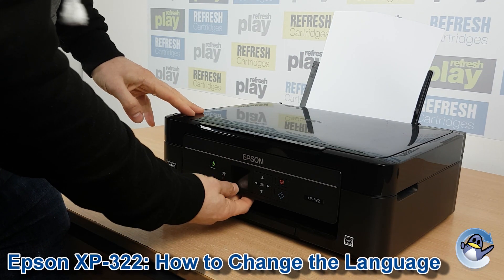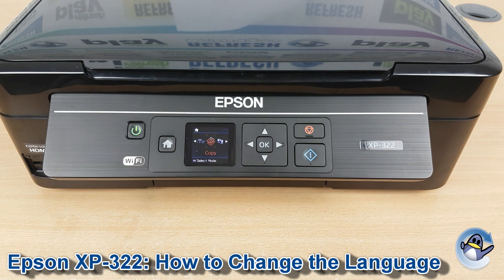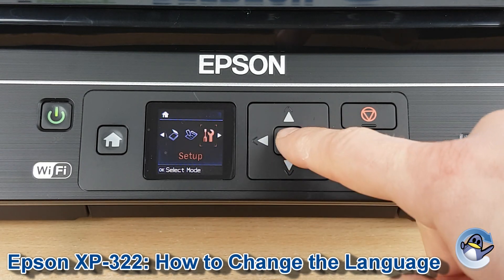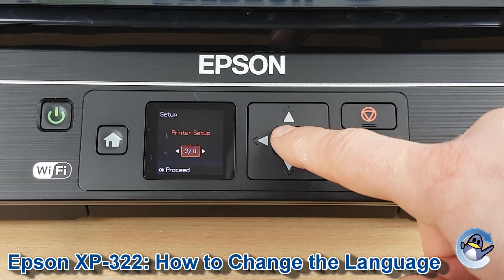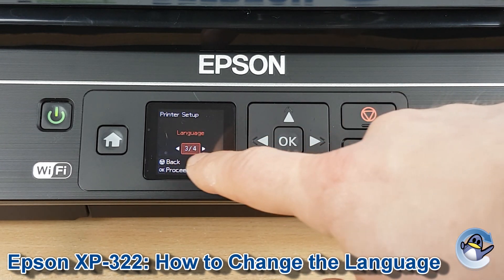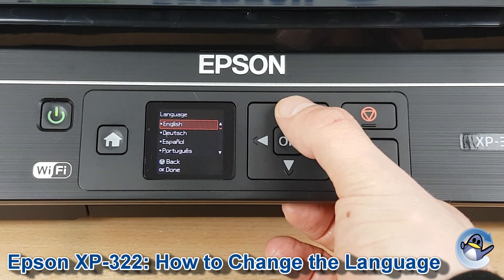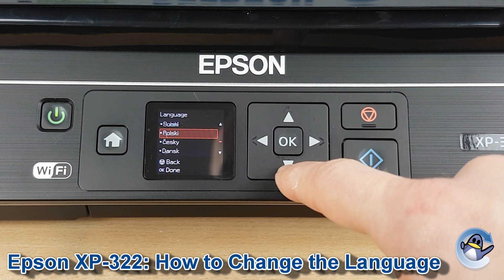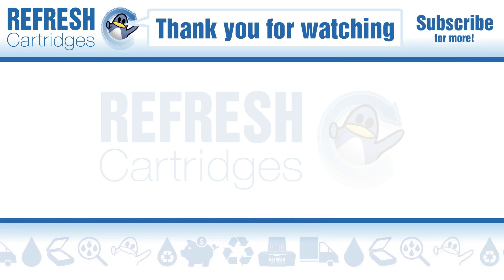Epson Expression Home XP-322: How to Change the Selected Language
In this short video, I show you how to change the language on an Epson Expression Home XP-322. I have the language set to English already, but it should be easy to use this video to guide yourself, regardless of the language present on your Epson Expression Home XP-322 currently. This process can be performed from the printer directly, and there is no need to use your PC/laptop computer.

Whilst we have used an Epson Expression Home XP-322 series printer in this video, the process remains the same for other machines in the XP-323 and XP-325 Series too.